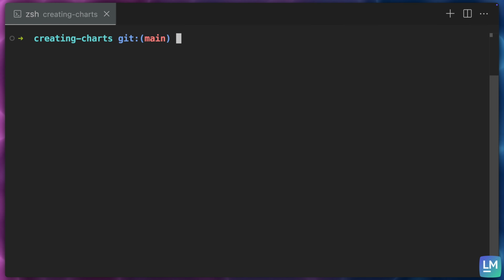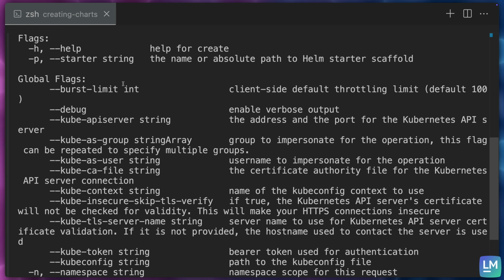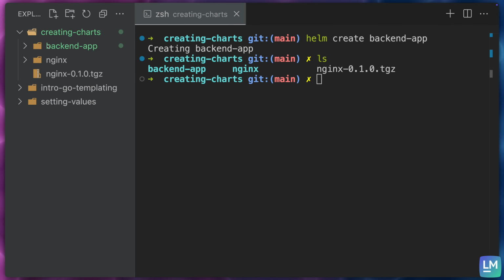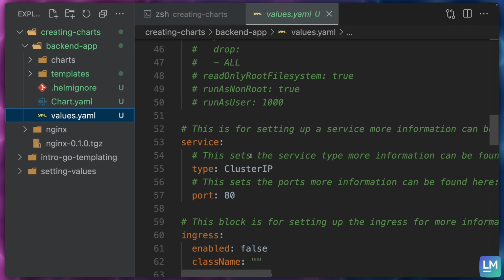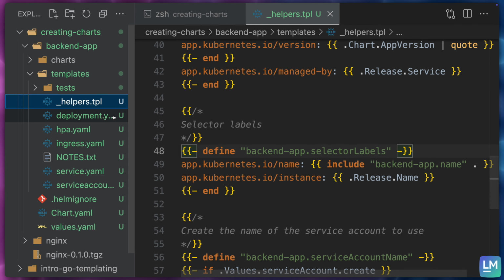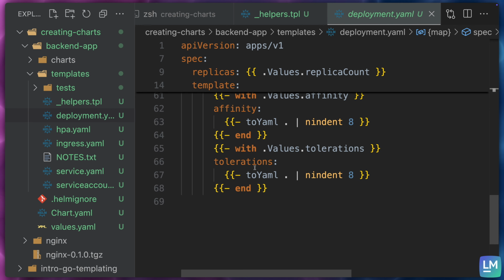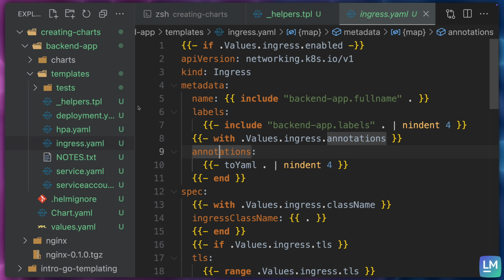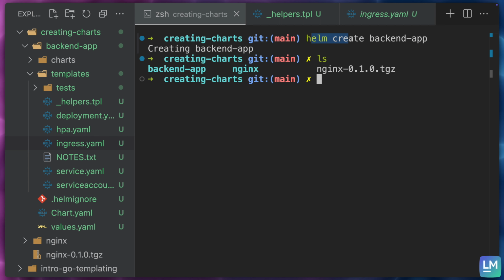Building Custom Helm Charts 14/15: Creating Charts with the Helm Create CLI Command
Hi everyone! I'm super happy to share an entire module of my complete Helm course 😄 This video is part of the module "Building Custom Helm Charts," in which we learn how to build our own Charts from scratch. In this video, you'll discover how to use the `helm create` command to generate a new Helm chart, complete with all necessary files and directories, making your chart creation process much easier!